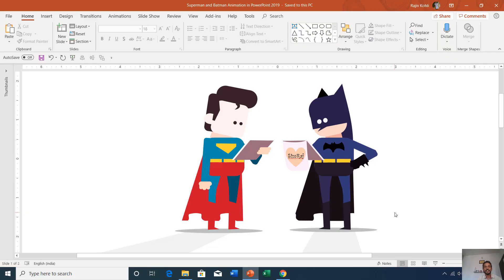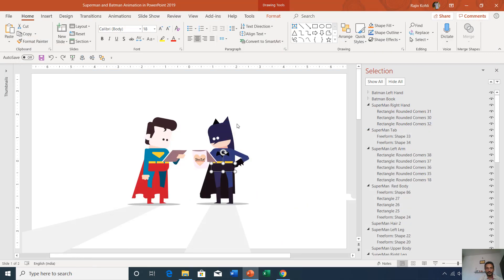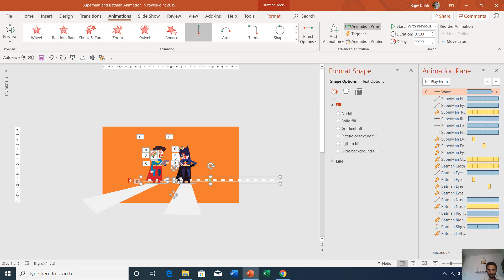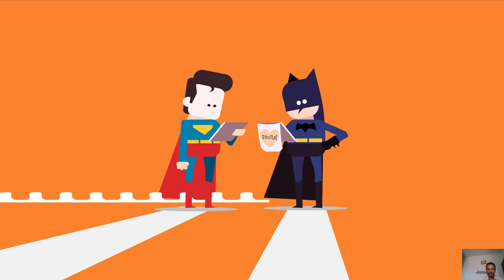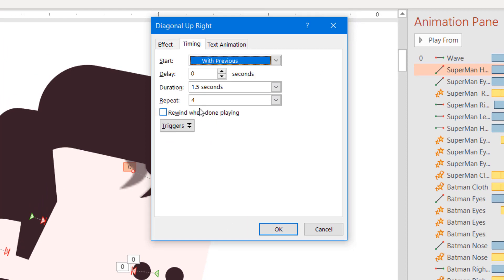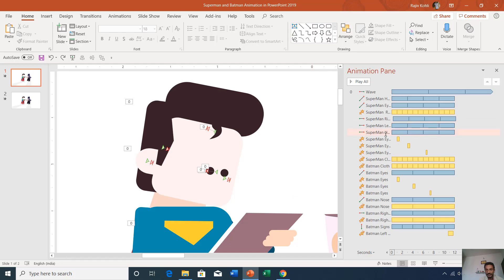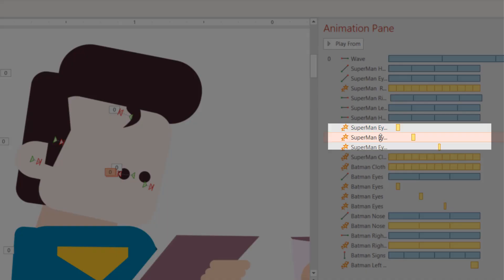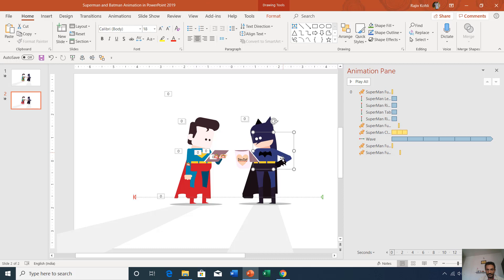Batman and Superman Animation in PowerPoint Tutorial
In this comprehensive video tutorial, you'll learn how to create stunning Superman and Batman animation in PowerPoint, complete with captivating head-shift effects using Spin and Motion Path animations.

Key Points:
1. Efficient Character Creation: Discover how to efficiently draw both Superman and Batman characters using PowerPoint's Shape Tools. Save valuable time by creating duplicates and flipping one character horizontally.

2. Head-Shift Animation: Dive deep into the creation of a mesmerizing head-shift animation. Learn how to use Diagonal Motion Paths strategically to simulate the illusion of character movement. Observe how specific character elements, like the Left Ear, Front Hair, Back Hair, and Right Ear, are orchestrated to create this captivating effect.

3. Wave Animation: Uncover the secrets to crafting a dynamic Wave animation. Match the wave's color precisely to the slide's background color for seamless blending. Learn how to define Motion Paths with optimal length to achieve a visually stunning wave effect that complements the characters' movements.

4. Anchor Points for Precision: Master the technique of defining Anchor Points for clothing items. This allows you to apply Spin animations with pinpoint accuracy, ensuring that elements rotate precisely from your specified position.

5. Compatibility Across PowerPoint Versions: This tutorial is not limited to PowerPoint 2019; it's applicable to various versions, including PowerPoint 2007, PowerPoint 2010, PowerPoint 2013, and Office 365.

🌻 Elevate your PowerPoint skills and create captivating animations with The Teacher!